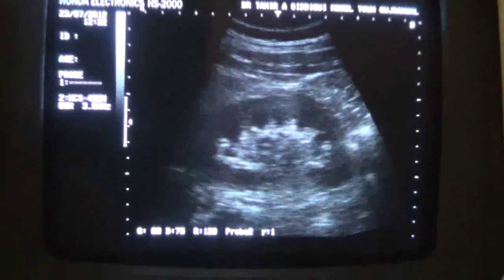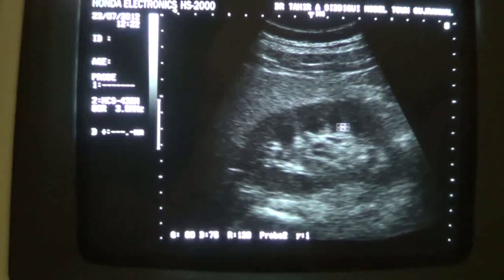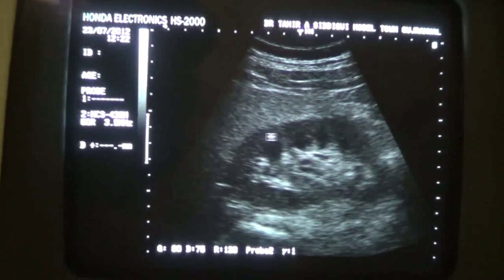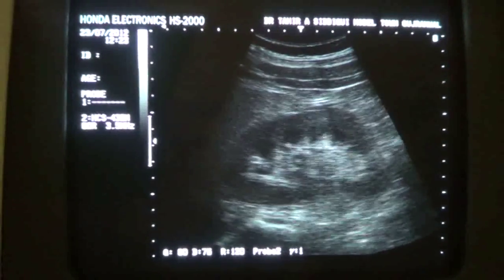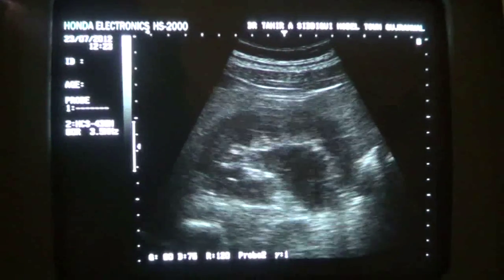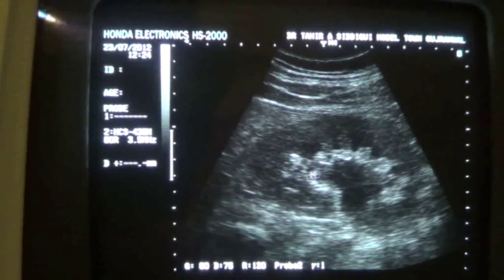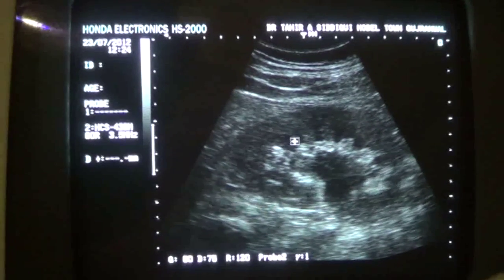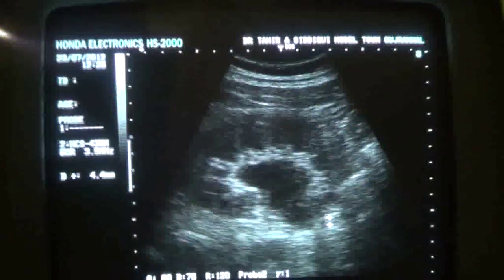obstructive uropathy due to calculus in the RT - UVJ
by